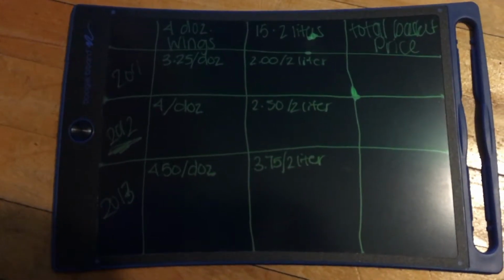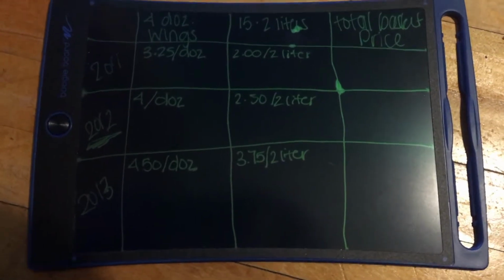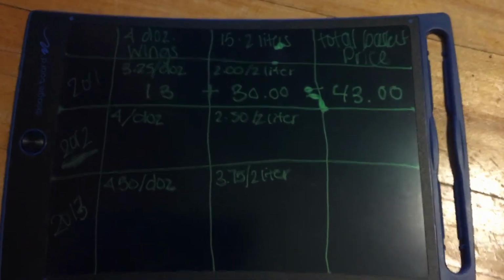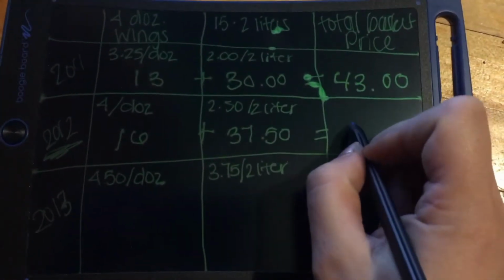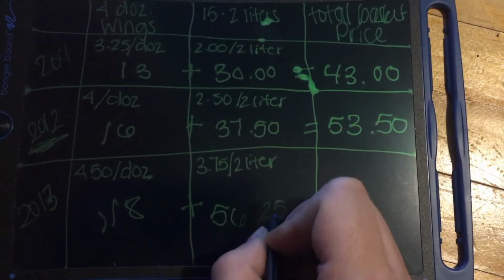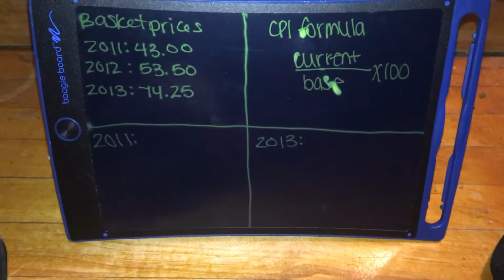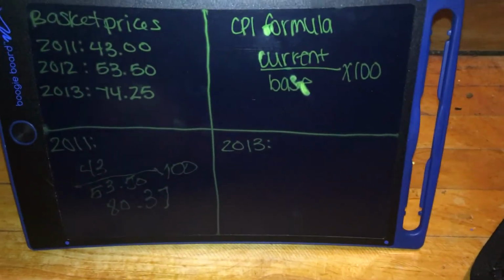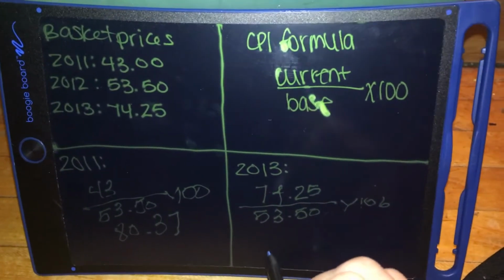economics CPI video